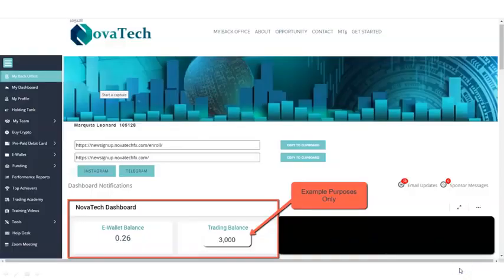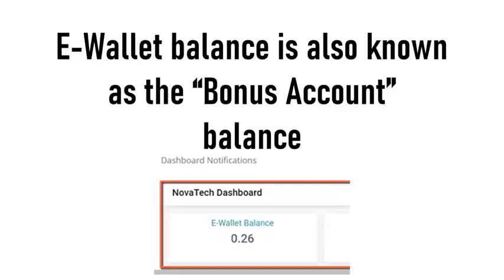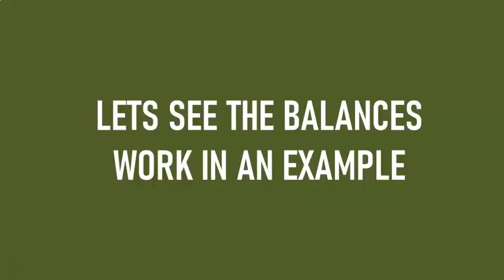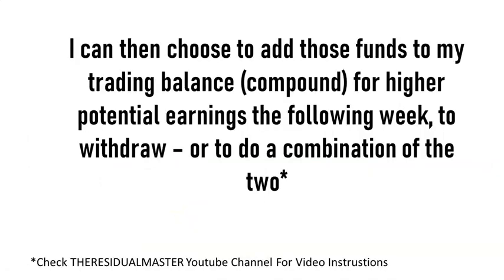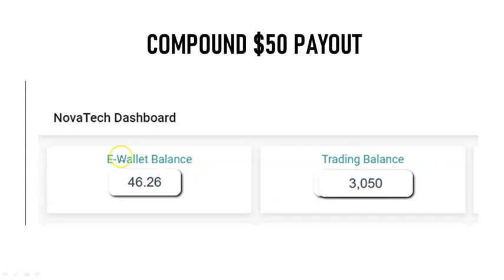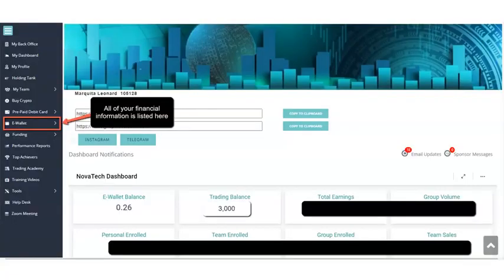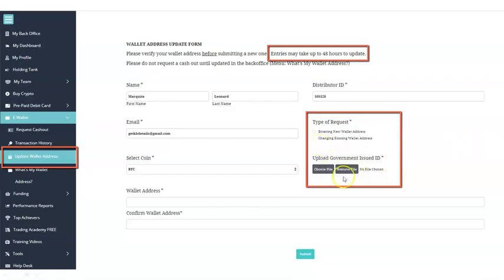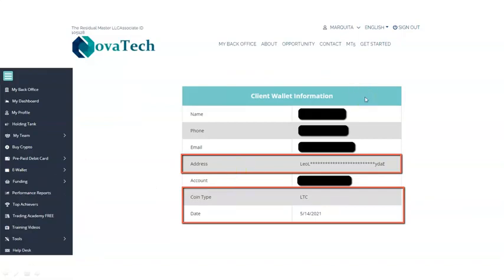B3b - Novatech - How Your Trading and Bonus/Ewallet Accounts Work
For more info or to Join, please get back to the person who shared this video ASAP,  or see info below Thanks.

Introducing NOVATECH – Your Passive Income Vehicle to Financial Freedom!

NovaTech is a licenced Hedge fund and trading platform that offers anyone the ability to earn 100% passively. It also rewards program for those who refer NovaTech to others.

If you’re looking for a legit, transparent opportunity to make serious passive income, it is HIGHLY RECOMMENDED you take the time to watch this video with no interruptions! Operating since June 2019, and having NEVER missed a weekly Friday payout, this is perhaps the best 100% passive business opportunity you will ever see!

HIGHLIGHTS OF NOVATECH…

1. Started in JUNE 2019

2. LICENSED In the USA, Estonia, St Vincent/Grenadines

3. Have an ECO-SYSTEM OF PROFITS from Crypto & Forex Trading, Bitcoin Mining, BTC ATM Machines, & from their Crypto Currency Payment Gateway which they host on their website.  (i.e they can legally sell BTC via card payments)

4. TRANSPARENT and dedicated CEO and Corporate Team

5. Novatech offer a hands-free opportunity for anyone to EARN 100% PASSIVE INCOME

6. Invest as little as $100 to $100K+ with UNLIMITED EARNING POTENTIAL

7. Have averaged 3% PROFITS PER WEEK on client investments since June 2019

8. NovaTech TRADE WITH 100% of Your Capital

9. Have NEVER missed a pay out on each Friday payday!

10. Withdraw Requests are Paid the SAME DAY (can be up to 48 hours)

11. There are NO WITHDRAWAL FEES!

12. There are NO EXPIRATIONS on your account - Earn as long as you’d like!

13. They allow you access to your Capital at ANYTIME

14. OPTIONALLY REINVEST weekly profits to trade the following week with a larger amount. (Compounding)

15. You can optionally REFER OTHERS AND EARN UP TO 7 DIFFERENT WAYS

16. Membership includes access to the NovaTech FREE TRADING ACADEMY

17. Is a GLOBAL OPPORTUNITY, open to members in most countries including the U.S.A

18. Has an EXCELLENT CUSTOMER SERVICE support system which replies within 24 hours

What are you waiting for?! Contact the person who shares this video right away to secure your spot today!